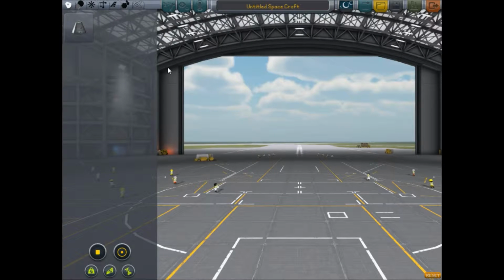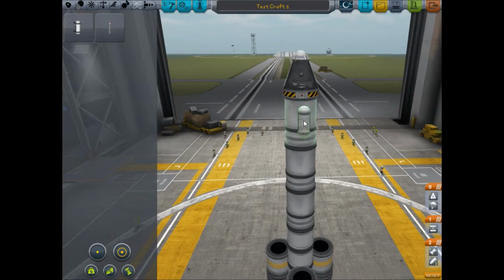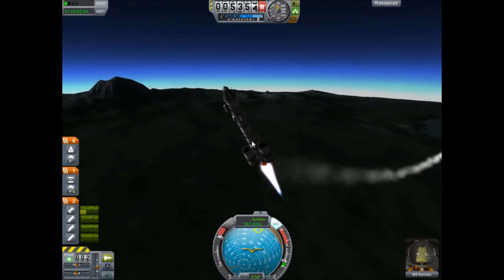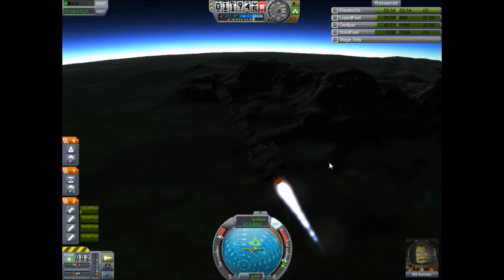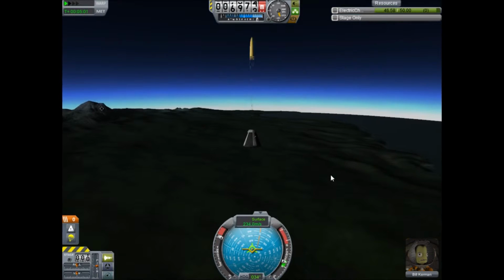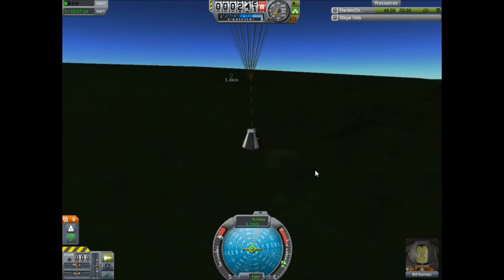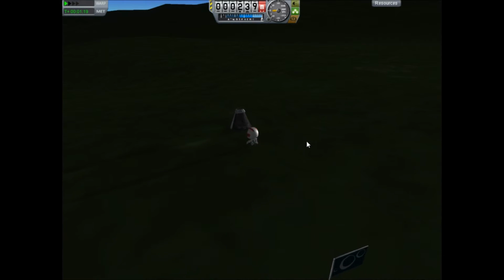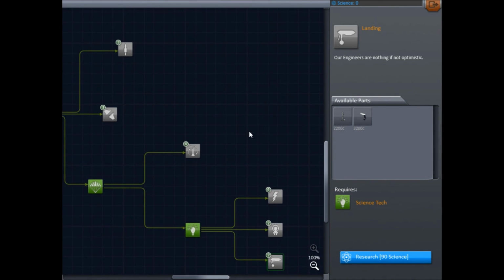From Kerbin to Mun | Kerbal Space Program | #6 | Failure to Launch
I promise you guys I will get better at this...

This series is based around the game, Kerbal Space Program. Using my (albeit limited) space engineering knowledge, I aim to get my little Kerbanauts as far into the Kerbal solar system as I possibly can. Although this series says "From Kerbin to Mun", getting to Mun is just the first of many, many targets I aim to achieve.